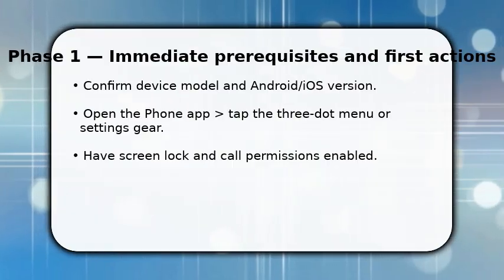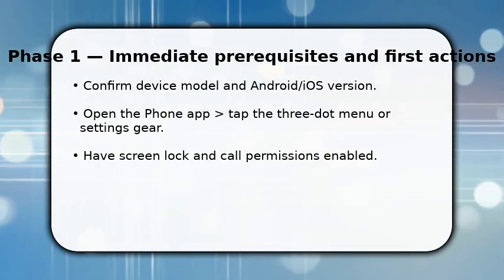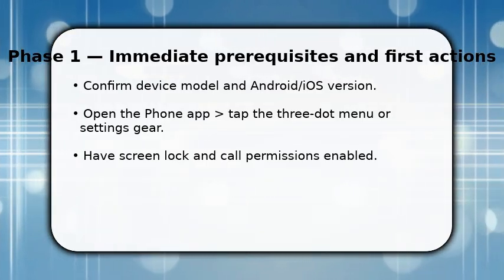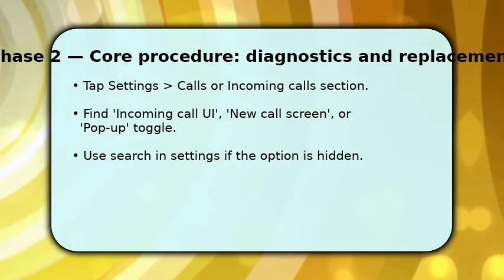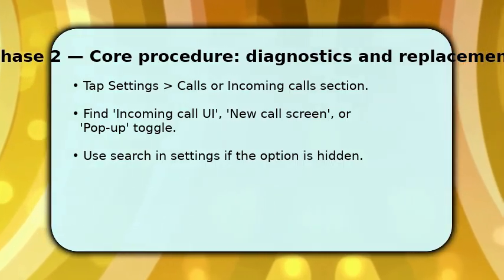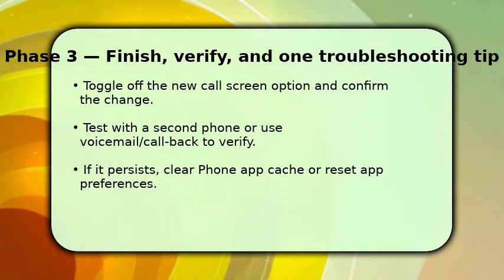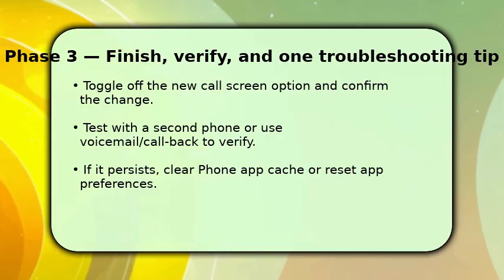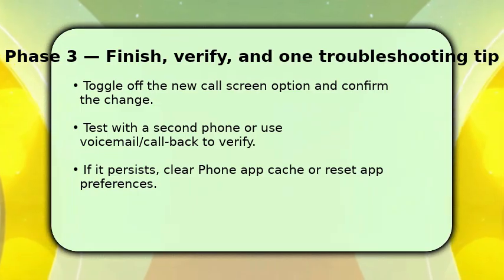How to Remove New Call Screen - Step by Step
How to Remove New Call Screen - Step by Step | 🔒 Surfshark VPN Deal — Stay private and secure. $1.99/mo + 3 Months Free ▸

Discover the effective methods to remove unwanted new call screen notifications on your device. This video provides a clear, step-bythy guide for both Android and iOS users looking to declutter their screens.

remove New Call Screen, call notification removal, step by step guide, Android help, iOS settings adjustment, declutter screen notifications, phone call interruptions fix, streamline your phone experience, notification management on smartphones, eliminate distractions from calls, optimize mobile interface